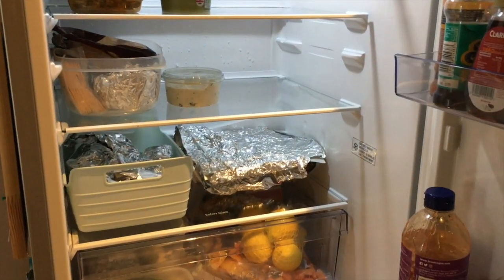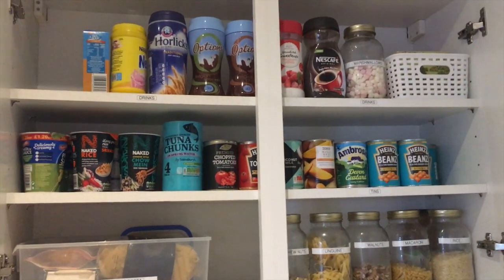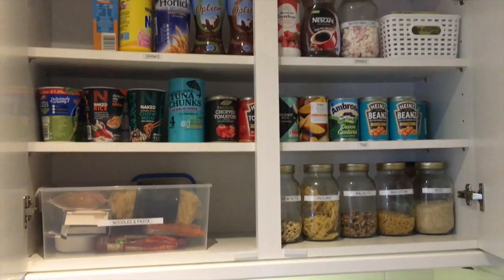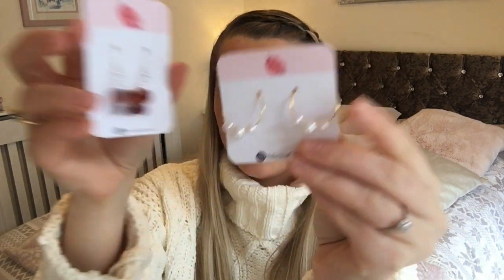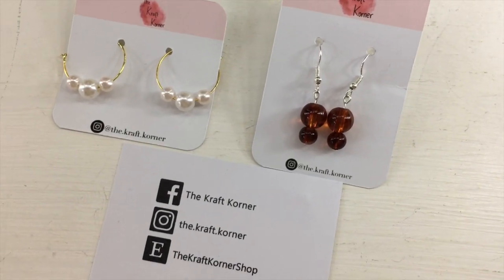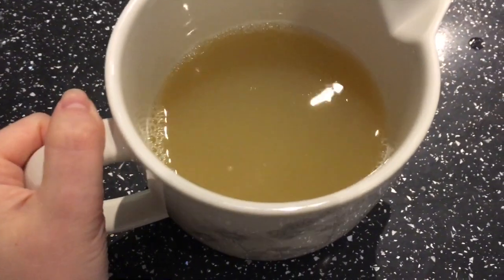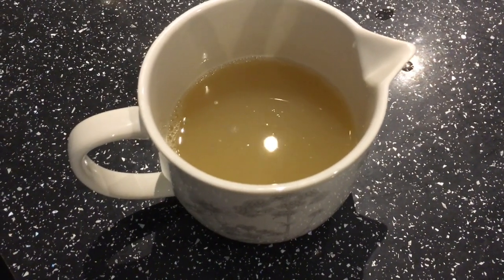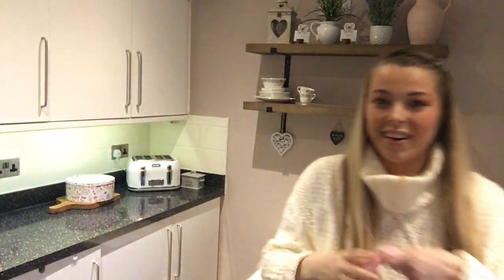✨ HOMEMAKER DAY IN THE LIFE ON A COSY SNOW DAY // SLOW DAY AT HOME ✨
Homemaking day in the life on a relaxing snow day including baking, cleaning and discussing some of my feminine favourites.

FEMININE FAVOURITES:
Face cleansing brush
Hair Density Serum
The Kraft Corner Etsy shop